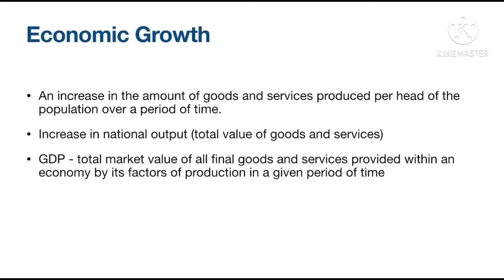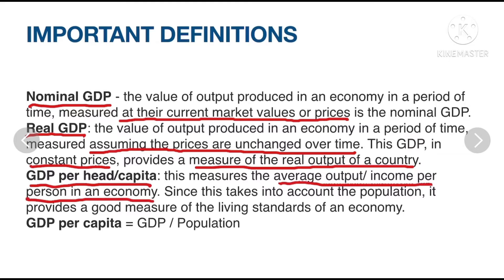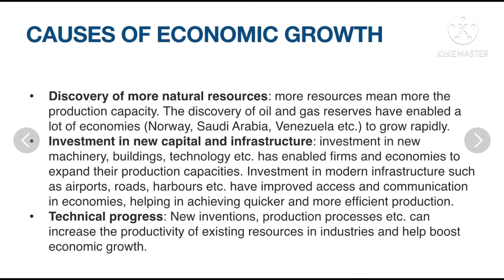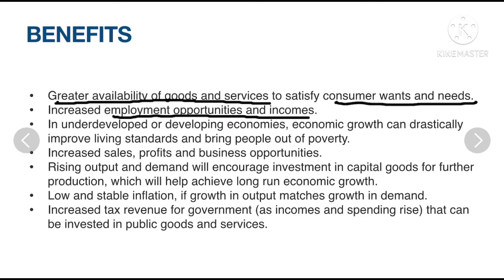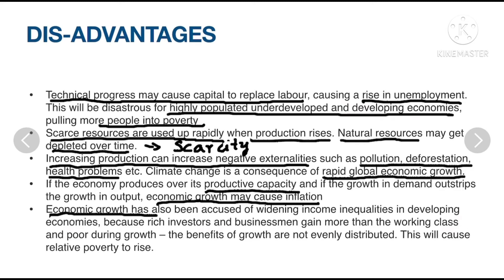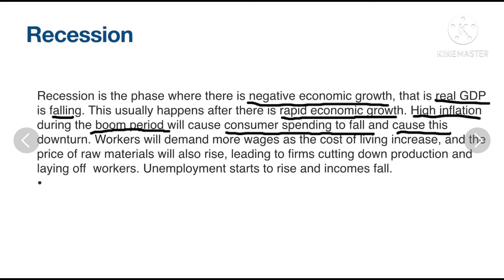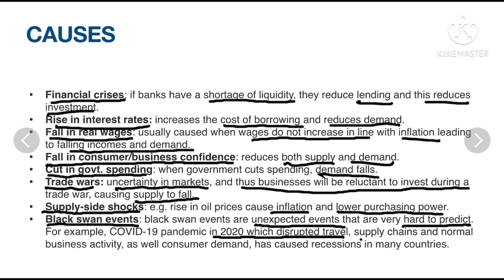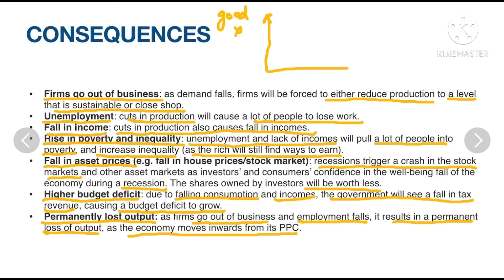Cambridge IGCSE Economics 0455 - Economic Growth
This video is on Cambridge IGCSE Economics 0455 - economic growth